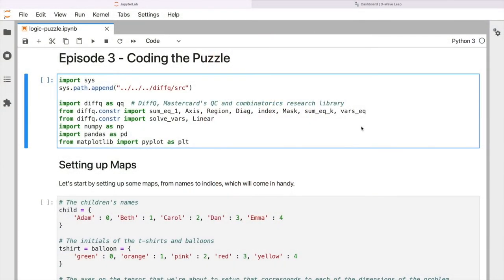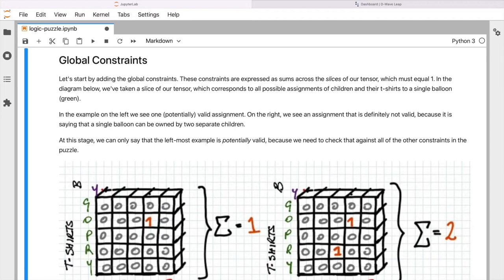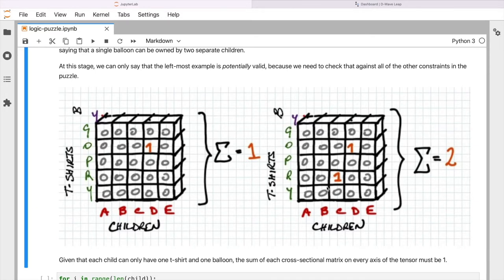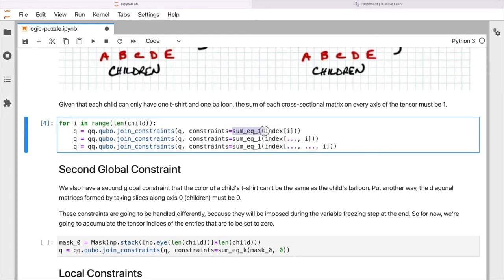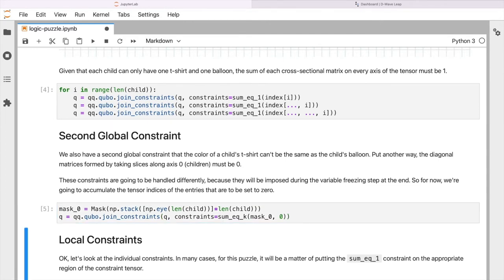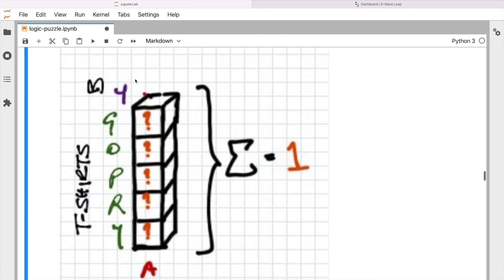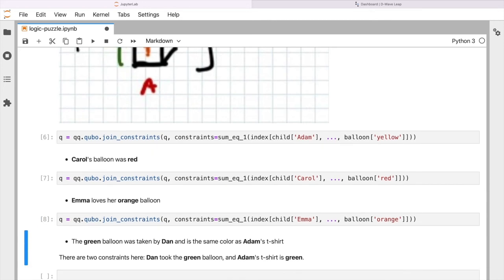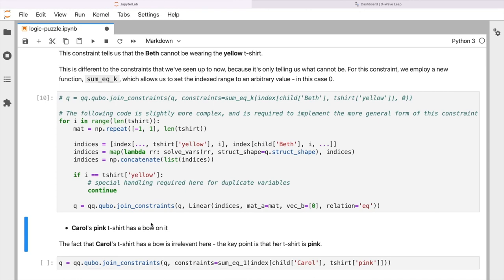[Ep 4/6] Coding the logic puzzle [How to solve complex logic problems with Python and D-Wave]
In this episode we will go through how we take the representation of the logic puzzle we showed in the last episode and turn it into code. We’ll be using Python and Jupyter to set up the maps and the global and local constraints in preparation for sending the data to the D-Wave Quantum Computer.

Quantum Computing is the next generation of computing technology, that relies on the properties of quantum physics or quantum mechanics to perform computation. Quantum Computing traces its origins to Richard Feynman, one of the towering geniuses of 20th century physics, who postulated in the 1980’s that it would be possible to harness quantum mechanics to build practical quantum computers. Since then, the field of quantum computing has evolved, with both the theory of what one could usefully do with quantum algorithms, as well as with the development of practical quantum computers. We have seen well established, scaled tech companies such as IBM, Google, Microsoft, Fujitsu and others enter the field, as well as the emergence of specialized start-ups such as D-Wave, IonQ, ColdQuanta and many others.

In technical terms, the promise of Quantum Computing is that it will allow us to solve a certain class of problems in a linear amount of time (linear with respect to the size of the input), that would take a traditional (or classical) computer a polynomial or even exponential amount of time. What this translates to in simple language is that Quantum Computing will help us solve the most difficult forms of computation that we face, across a wide range of areas, such as pharmaceuticals, finance, aerospace and climate.

Find out more about Quantum Computing and other initiatives across Mastercard on our Mastercard Developers portal

Videos in this series:
Ep 1: Introduction to how to solve complex logic problems with Python and D-Wave
Ep 2: What is Quantum Computing
Ep 3: Solving a logic puzzle
Ep 4: Coding the logic puzzle
Ep 5: Solving on a real Quantum Computer
Ep 6: A detour into computational complexity